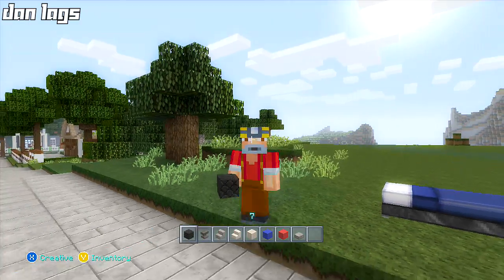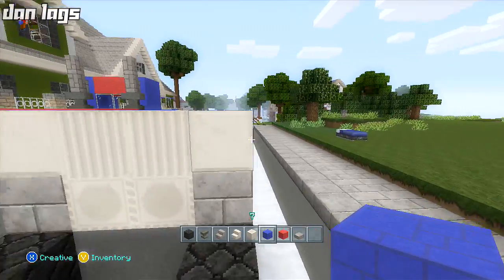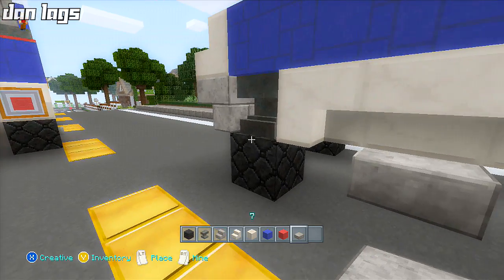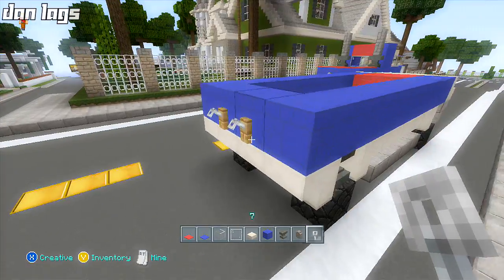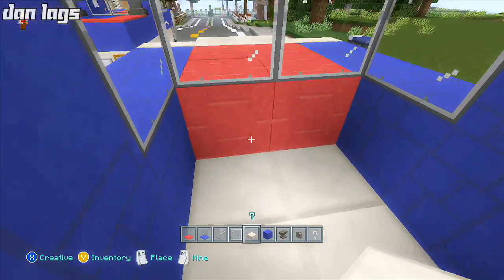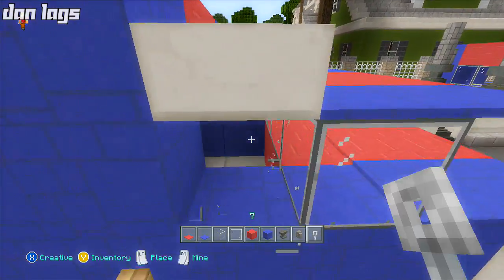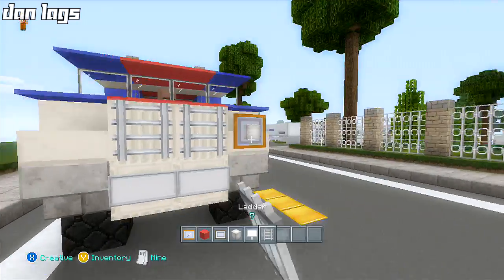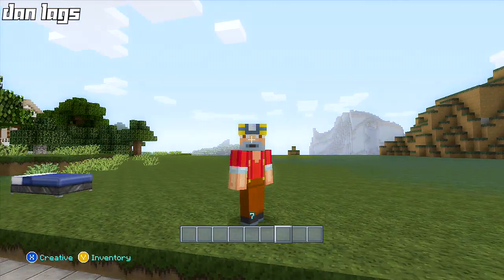Minecraft Xbox 360: How to Build a Monster Truck! (Car Let's Build!)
Song: Mount Olympus & Icy & Closer (Instrumental) & 305 (Extended)

-dan lags :)